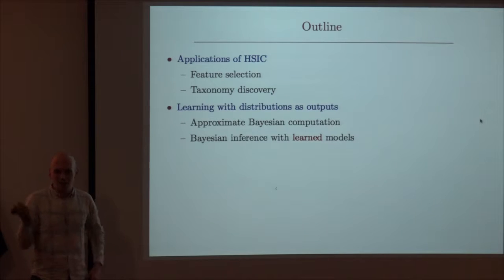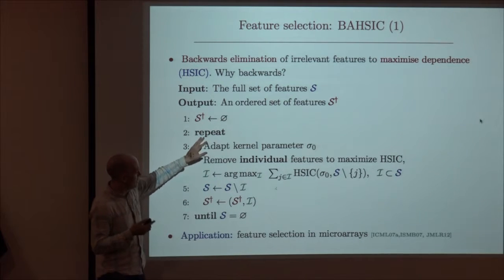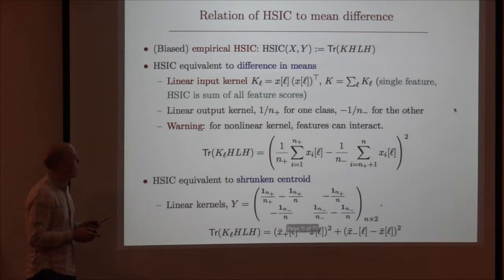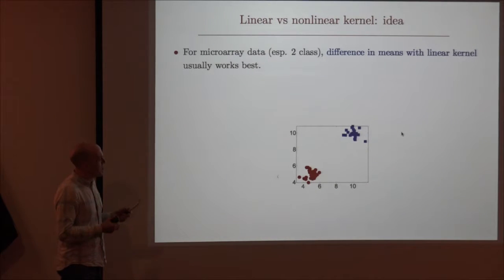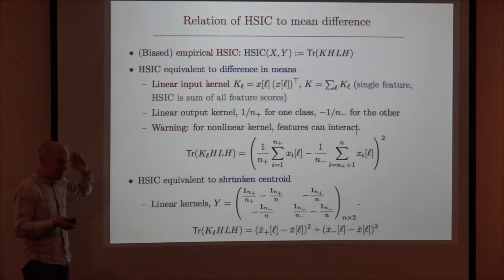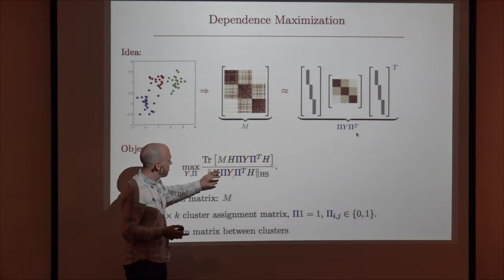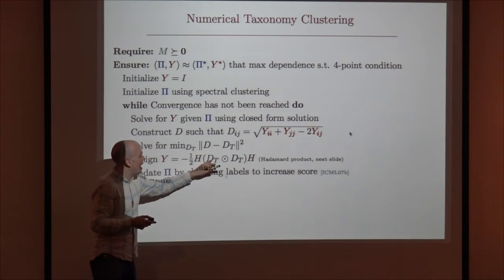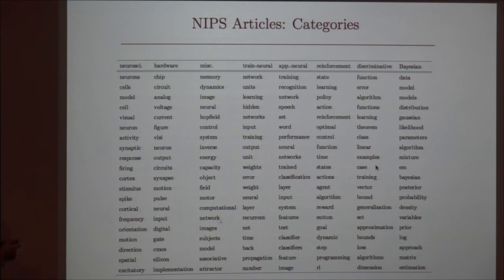Kernel Distribution Embeddings and Applications Arthur Gretton